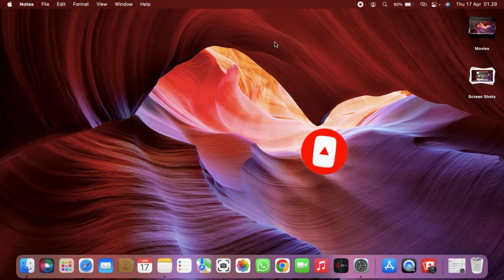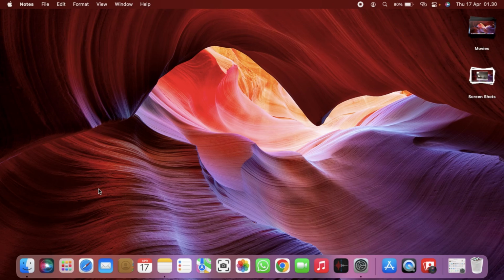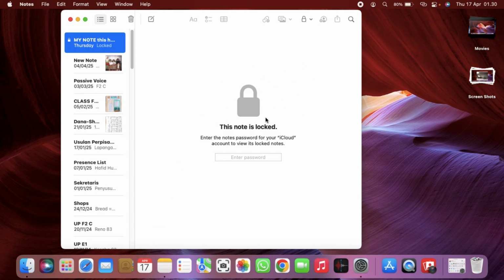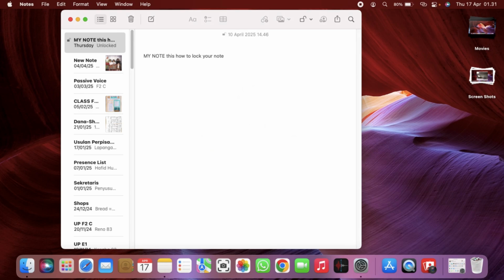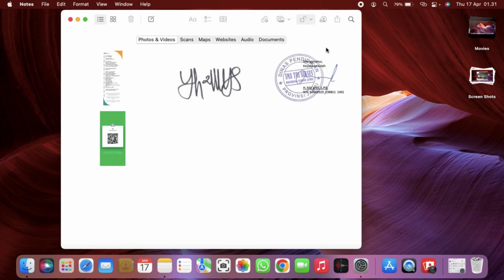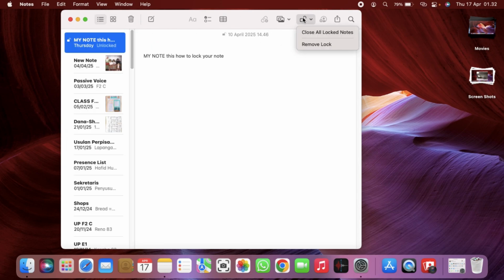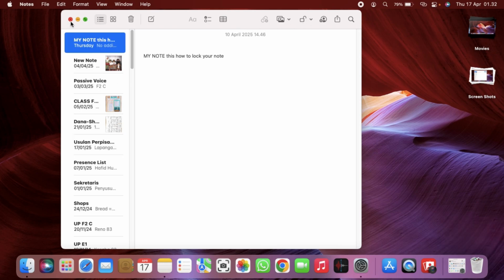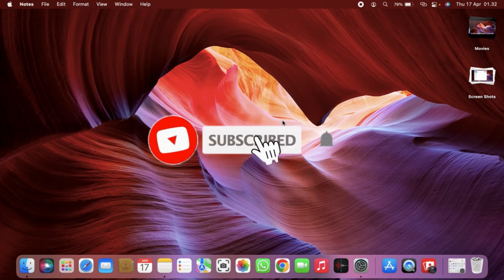How to Unlock Note on Macbook Notes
Apple Notes is a great note-taking app developed by Apple for Mac, iPhone and iPad. You can use Notes on your Mac to jot down your random thoughts, keep a daily journal or even organize your financial information, etc. Some of your notes can be private and should be kept safe from prying eyes.